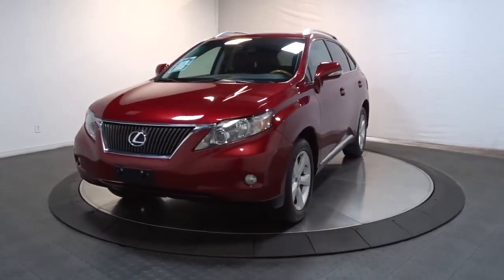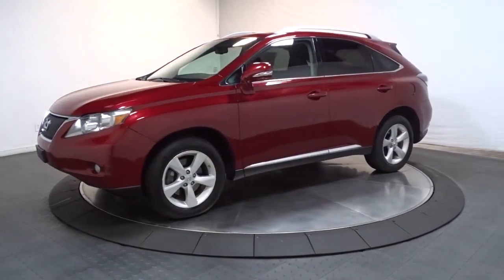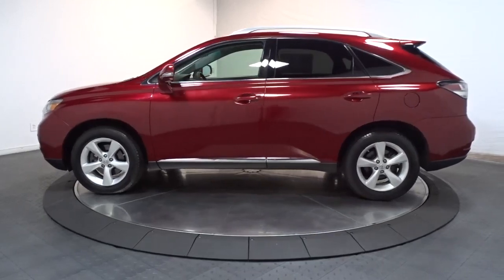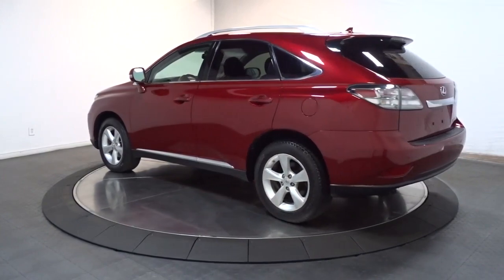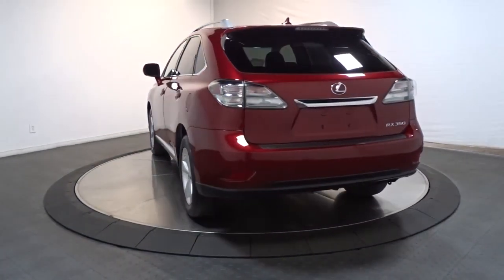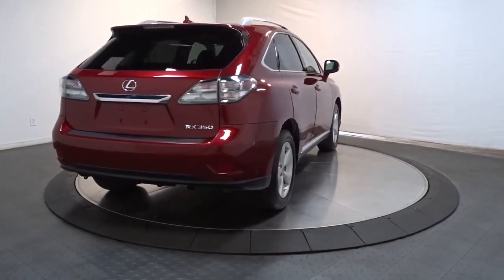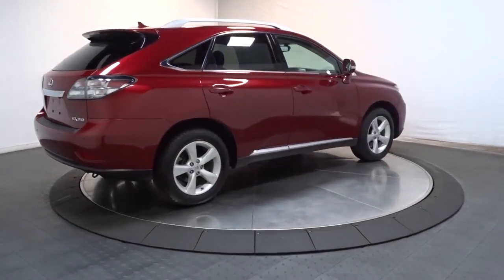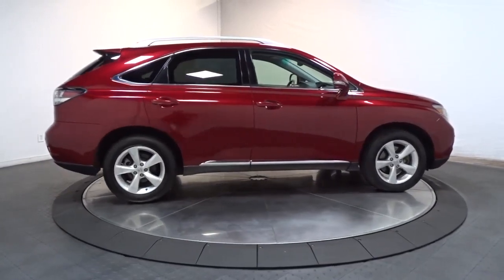2012 Lexus RX 350 Hillside, Newark, Union, Elizabeth, Springfield, NJ 221129A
Red  2012 Lexus RX 350 available in Hillside, New Jersey at Route 22 Toyota. Servicing the Newark, Union, Elizabeth, Springfield, NJ area.

LOADED VEHICLE!, LOW PRICED!, 6 CYLINDERS!, NAVIGATION! ALL WHEEL DRIVE! LEATHER!, FOG LIGHTS! BACK UP CAMERA!, ALLOYS!, POWER WINDOWS! LOCKS! MIRRORS!, RELIABLE!, WELL KEPT!, CLEAN!, MORE TO CHOOSE FROM!, HURRY!, TEST DRIVE TODAY!. SMART WAY! Are you tired of hidden fees and bogus rates ruining your search process? Now there's a way to avoid all of the nonsense. Introducing the smart way to buy from Route 22 Auto's. The advantages of the smart way to buy are endless. There is no pressure throughout your search. You can finally feel at ease when purchasing a car. Since there are no hidden fees, there are no The surprises or gimmicks revealed when you finally make a decision. Route 22 Autos salespeople are direct and value your time, so there is no back and forth or confusion. They know it's necessary for you to feel comfortable during the buying process and want to be trusted. The smart way to buy is smart for a reason. The team at Route 22 Auto's does Internet research every day to discover the right price for you. They make sure to look at competitors' pricing and numbers from industry experts so you can feel confident that you're getting the best offer possible. The main factors that contribute to your final cost are market value, product availability, days' supply in the market and the product age, color and equipment. It's easy to feel secure with the smart way to buy Route 22 Toyota is excited to offer this 2012 Lexus RX 350 . This 2012 Lexus RX 350 comes with a CARFAX Buyback Guarantee, which means you can buy with certainty. This Lexus RX 350 is an incredibly versatile vehicle that is a must have for any family. Opulent refinements married with exceptional engineering make this the kind of car you'll want to own for a lifetime. Navigate through all the icky weather with ease in this AWD-equipped Lexus RX 350, and even get non-stop traction for your non-stop lifestyle! In addition to the amazing traction control, you may even qualify for an insurance reduction with this AWD vehicle. One of the best things about this Lexus RX 350 is that it has low, low mileage. It's ready for you to truly break it in. More information about the 2012 Lexus RX 350: The RX 350 and RX 450h are categorized as full-sized luxury SUVs, and they carry the amenities and horsepower to back it up. The 450h features a hybrid drivetrain that can run on batteries alone for short distances to save fuel. The 350 does all right on its own, achieving 18 mpg city and 25 mpg highway, but the 450h really shines with 28 mpg city and 32 mpg highway. Strengths of this model include Lexus-worthy quiet cabin, plenty of room for people and cargo, and Smooth ride
Shark-fin antenna,FM-diversity antenna,Rear spoiler,Automatic on/off headlamps w/delay-off feature,P235/60R18 all-season tires,Roof rails,Integrated front fog lamps,Rear privacy glass,Variable intermittent windshield wipers,Rear bumper protection,Intermittent rear wiper/washer,Heated pwr mirrors w/integrated turn signals,LED brake lamps,Water-repellent front door glass,Compact spare tire (2011),Acoustic noise-reducing windshield glass (2011),18 x 7.5 5-spoke alloy wheels,Wood trim,Front seatback pockets,Electrochromic rearview mirror w/compass,Front/rear cupholders,Cloth seat trim,Cargo area pwr outlet,Rear window defogger,Dual front/rear assist grips (2011),HomeLink programmable garage door opener,Leather wrapped 3-spoke pwr tilt/telescoping steering wheel -inc: audio/phone/display controls,LCD multi-info display w/outside temp gauge,Center console -inc: storage bin, dual pwr outlets,Lexus personalized settings,Chrome inside door handles,Remote-activated & key-linked illuminated entry,Pwr door locks -inc: anti-lockout feature,Rear air conditioning vents,Leather wrapped shift knob,Pwr windows -inc: 1-touch auto up/down, jam protection,Lighting -inc: LED glove box, center console box, incandescent dome light w/white LED spot lights, incandescent foot lights, door courtesy lights, front cupholders, front/rear map lights, cargo area (2011),Reclining/sliding rear 40/20/40 split fold-down seat -inc: adjustable headrests,Dual sliding sun visors -inc: illuminated vanity mirrors, slide extensions,Rear storage compartment under cargo area floor (2011),Coat hooks (2011),Cruise control,Tonneau cover,SmartAccess remote entry system -inc: multi-function remote, remote window